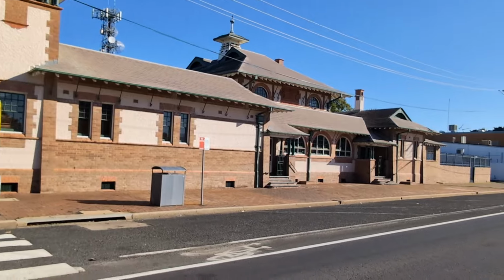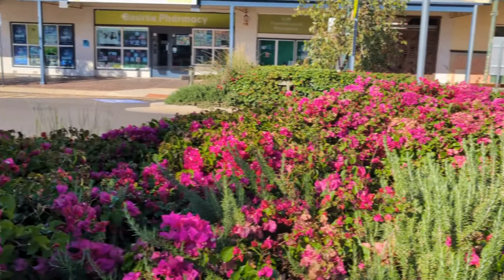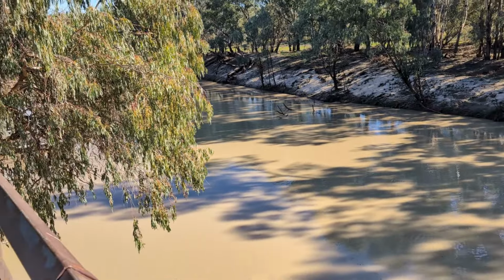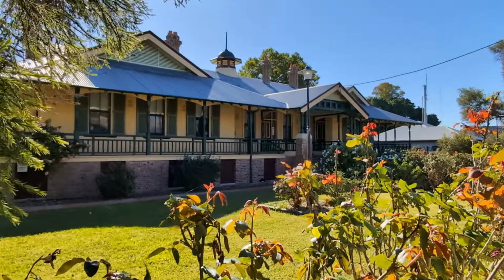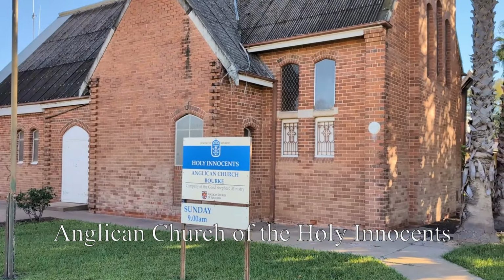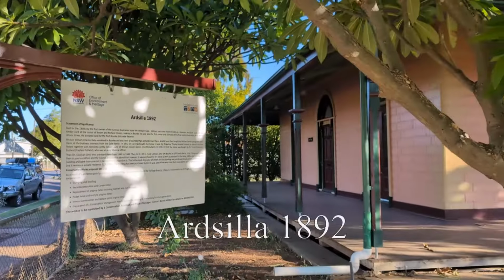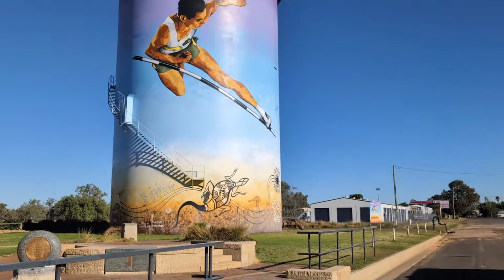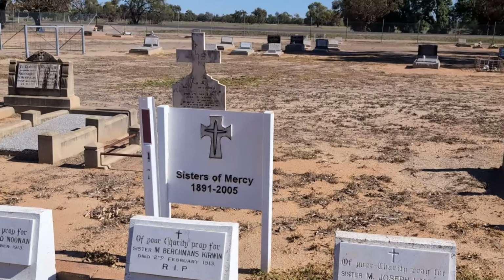Bourke, New South Wales - Let's take a look!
Take a walk down Oxley Street, around the Port of Bourke area, inspect some historic buildings and visit the Bourke Cemetery.
Bourke, a historic town in north-western New South Wales, sits on the banks of the Darling River and has long been known as the gateway to the Outback. One of its notable streets, Oxley Street, serves as a central hub for locals and visitors, featuring the court house, police station, Post Office, two banks and some retail shops that reflect the town’s rich heritage. Named after the explorer John Oxley, the street embodies Bourke’s historical importance as a frontier settlement, offering a glimpse into the past while still catering to modern-day needs.

The Port of Bourke is a testament to the town's significance in Australia's river trade history. During the late 19th and early 20th centuries, paddle steamers carried wool and other goods along the Darling River, connecting Bourke to major markets in Sydney and beyond. Today, visitors can explore the remnants of this era, including interpretative signs and displays that showcase the bustling river commerce that once defined the town. The port remains a key attraction for those keen on understanding Bourke’s role in shaping inland trade and transport.

Bourke is home to several historic buildings that tell the story of its past. Structures such as the Bourke Courthouse, post office, and the grand North Bourke Bridge reflect the architectural styles of their respective periods and highlight the town’s development over time. Many buildings have been carefully preserved, allowing visitors to step back in time and appreciate the craftsmanship and significance of these establishments. The Port of Bourke precinct also helps bring this history to life starting with the replica wharf and gardens.

The Bourke Cemetery is another important site, offering insight into the lives of those who shaped the town. Many early pioneers, settlers, and significant figures in Australian history are laid to rest here, their headstones marking the hardships and triumphs of their time. The cemetery is particularly poignant, serving as a place of reflection where visitors can learn about the individuals who contributed to Bourke’s growth. The unique stories told through the inscriptions and memorials provide a powerful connection to the town’s history, reinforcing its reputation as a place of resilience and heritage.